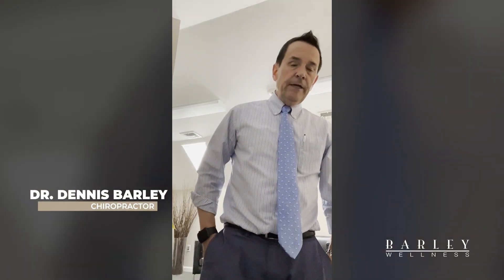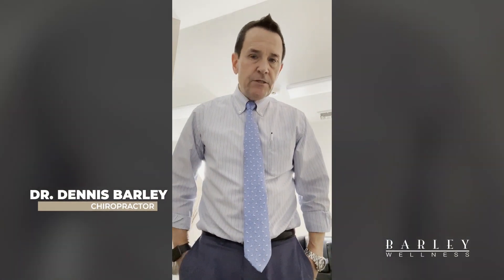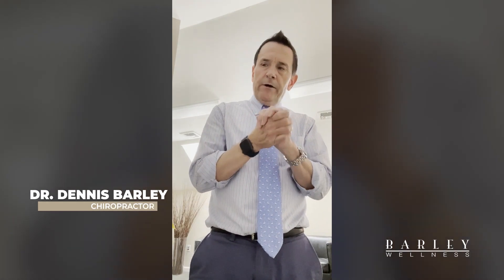Carpal Tunnel Risk Factors | Chiropractor for Carpal Tunnel in Fairhaven, MA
𝑻𝒉𝒐𝒔𝒆 𝒐𝒇 𝒖𝒔 𝒕𝒉𝒂𝒕 𝒔𝒑𝒆𝒏𝒅 𝒐𝒖𝒓 𝒅𝒂𝒚𝒔 𝒉𝒖𝒏𝒄𝒉𝒆𝒅 𝒐𝒗𝒆𝒓 𝒂 𝒄𝒐𝒎𝒑𝒖𝒕𝒆𝒓 👨‍💻 𝒘𝒐𝒓𝒌𝒊𝒏𝒈 𝒊𝒏 𝒂 𝒇𝒂𝒄𝒕𝒐𝒓𝒚 🏭 𝒐𝒓 𝒔𝒉𝒆𝒍𝒍𝒊𝒏𝒈 𝒄𝒍𝒂𝒎𝒔 𝒂𝒓𝒆 𝒂𝒕 𝒓𝒊𝒔𝒌…

𝐓𝐡𝐞 𝐫𝐞𝐩𝐞𝐭𝐢𝐭𝐢𝐯𝐞 𝐧𝐚𝐭𝐮𝐫𝐞 𝐨𝐟 𝐭𝐡𝐢𝐬 𝐰𝐨𝐫𝐤, 𝐭𝐡𝐞 𝐜𝐨𝐧𝐬𝐭𝐚𝐧𝐭 𝐟𝐥𝐞𝐱𝐢𝐧𝐠 𝐚𝐧𝐝 𝐞𝐱𝐭𝐞𝐧𝐝𝐢𝐧𝐠 𝐨𝐟 𝐨𝐮𝐫 𝐰𝐫𝐢𝐬𝐭𝐬, 𝐥𝐞𝐚𝐝𝐬 𝐭𝐨 𝐬𝐰𝐞𝐥𝐥𝐢𝐧𝐠 𝐚𝐧𝐝 𝐢𝐧𝐟𝐥𝐚𝐦𝐦𝐚𝐭𝐢𝐨𝐧 𝐢𝐧 𝐭𝐡𝐞 𝐰𝐫𝐢𝐬𝐭, 𝐮𝐥𝐭𝐢𝐦𝐚𝐭𝐞𝐥𝐲 𝐫𝐞𝐬𝐮𝐥𝐭𝐢𝐧𝐠 𝐢𝐧 𝐂𝐚𝐫𝐩𝐚𝐥 𝐓𝐮𝐧𝐧𝐞𝐥 𝐒𝐲𝐧𝐝𝐫𝐨𝐦𝐞.

No shame in reaching out to the excellent chiropractors at Barley Wellness so they can assess the situation and make sure we’re in tip-top shape. 🔎 None of us want to use up our vacation days because of numbness, tingling, burning, or pain that is totally 𝒑𝒓𝒆𝒗𝒆𝒏𝒕𝒂𝒃𝒍𝒆 𝒘𝒊𝒕𝒉 𝒄𝒉𝒊𝒓𝒐𝒑𝒓𝒂𝒄𝒕𝒊𝒄 𝒄𝒂𝒓𝒆. 💪

🏢: 270 Huttleston Ave Fairhaven, MA 02719